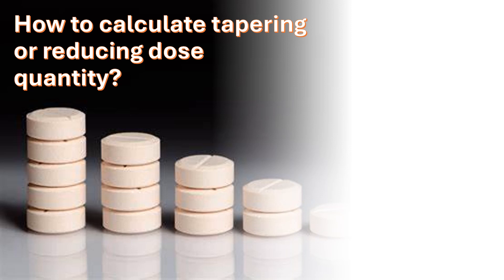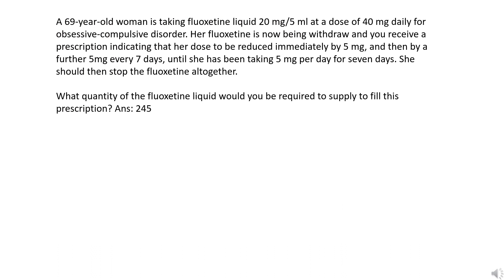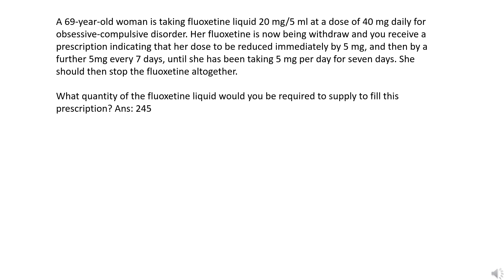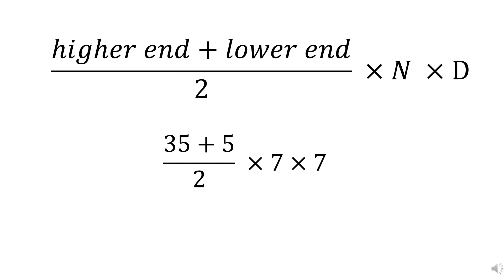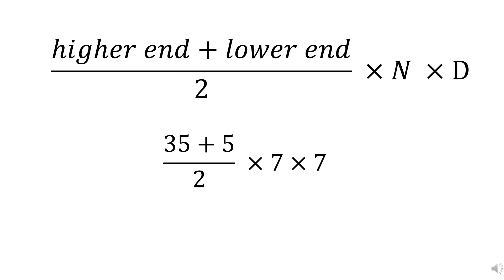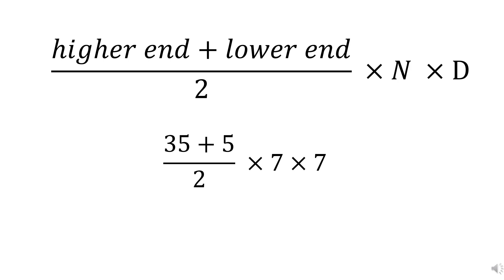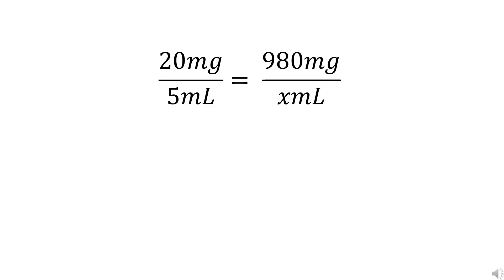formula for tapering dose quantity.